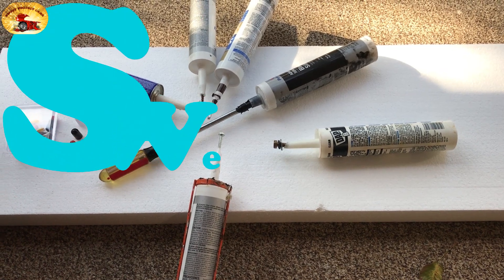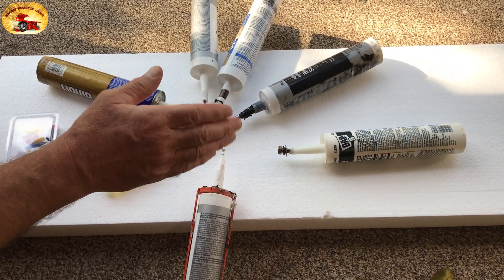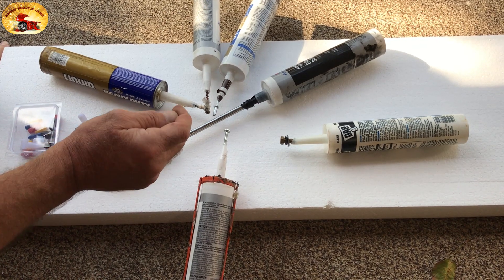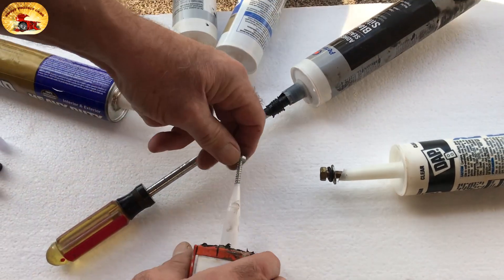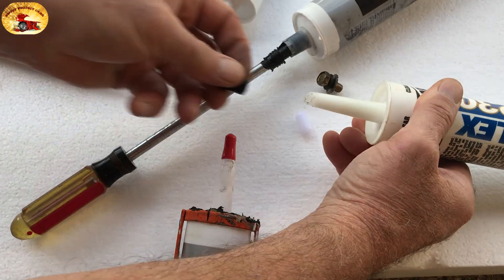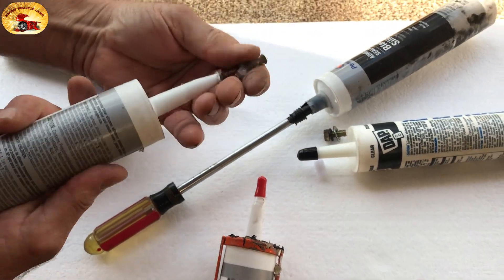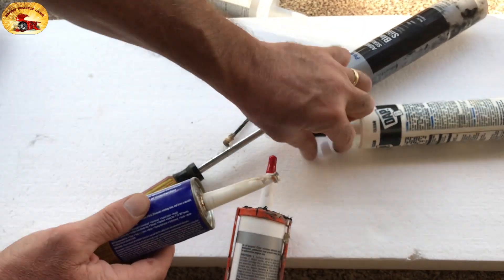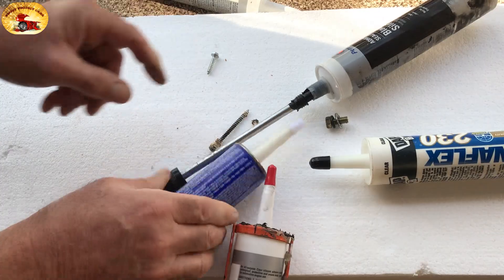How To Keep Caulk Tubes Fresh For YEARS! After Opening!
Here we share a Sweet Slick Trick on keeping caulk from hardening up in the Tube.

Best Silicone on The Planet

Best Caulk Gun
UK Tools:

Best Caulk Gun

The extremely small compensation we receive from these amazon links helps to keep our channel
available to you all for FREE!